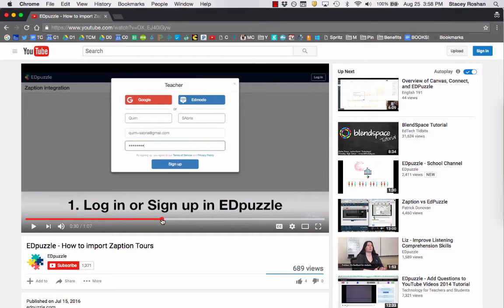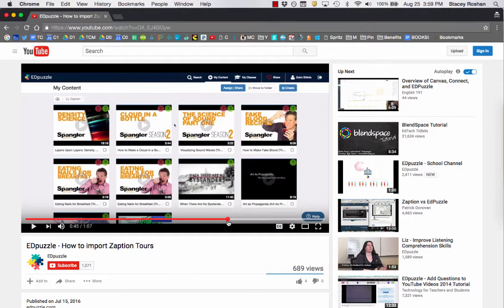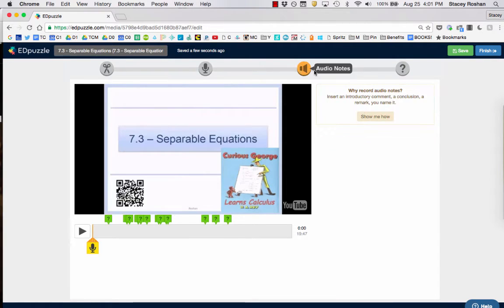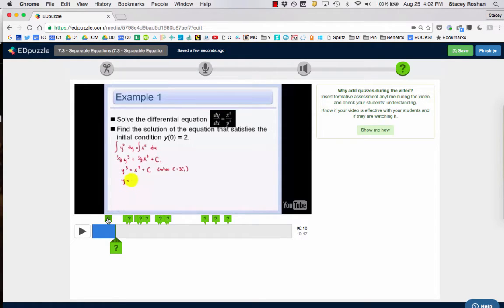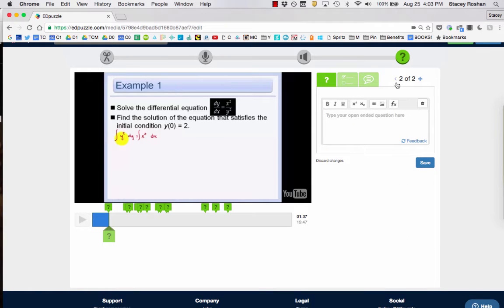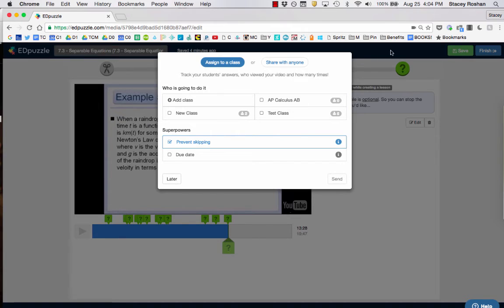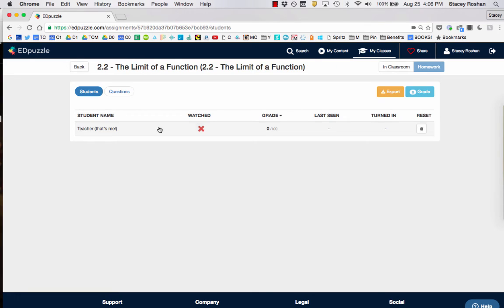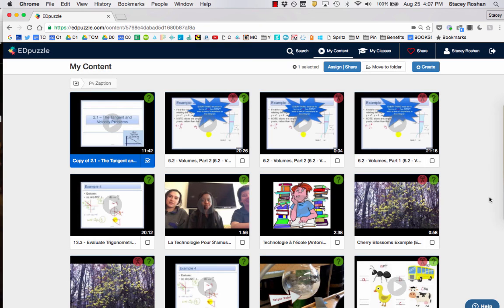EDpuzzle Intro: Importing from Zaption & Getting Started